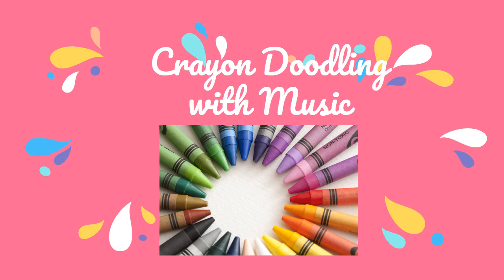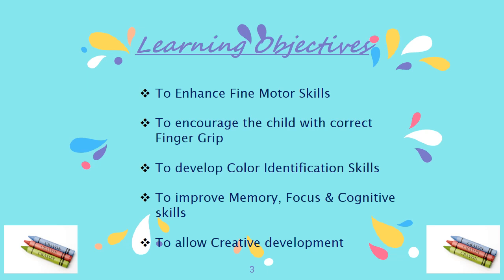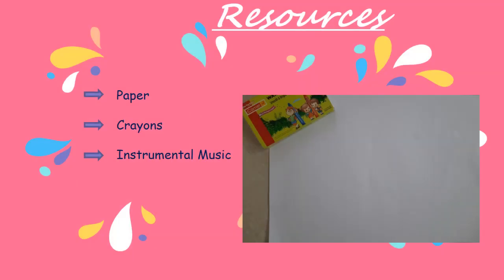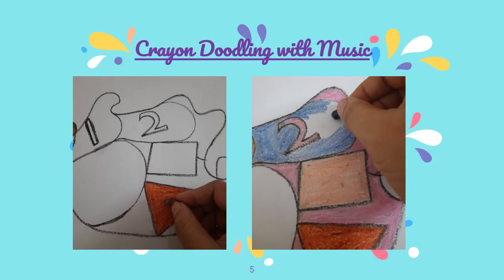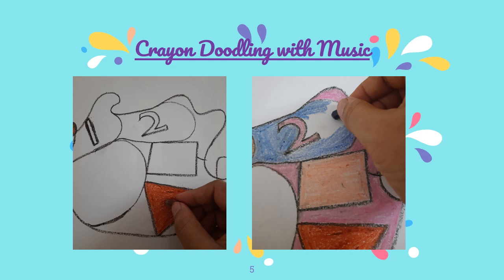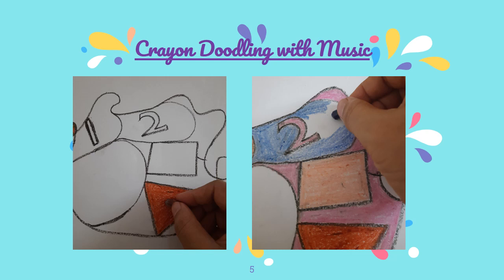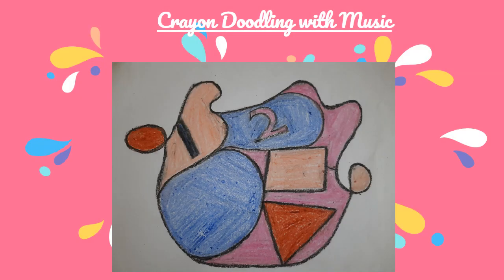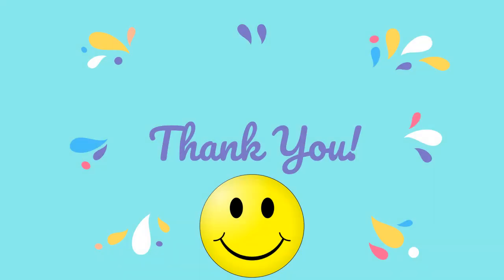Crayon Doodling with Music